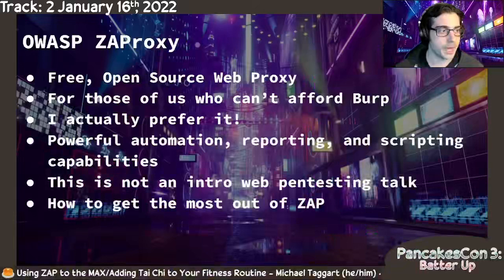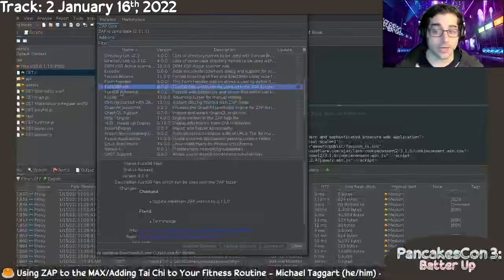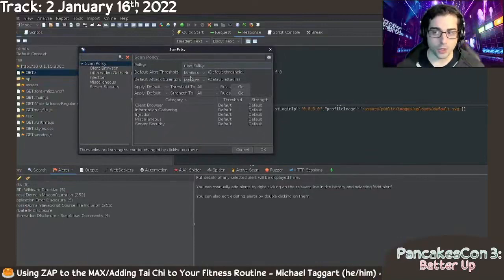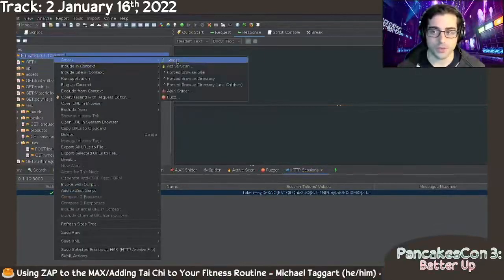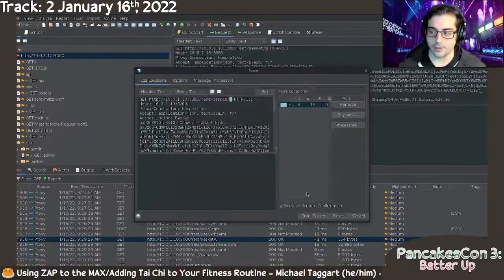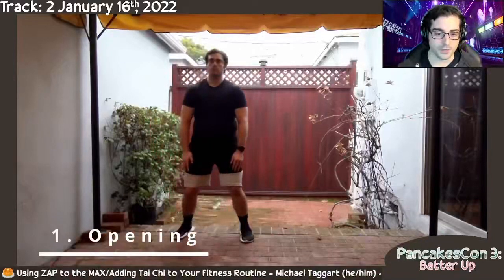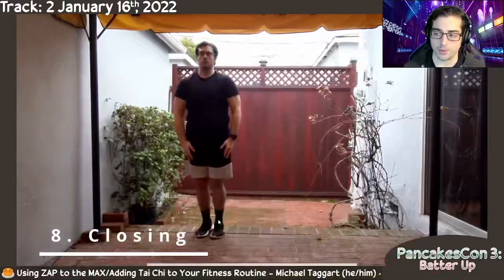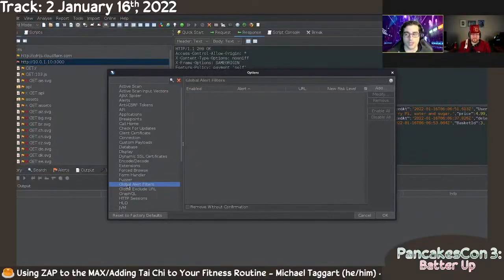Michael Taggart Using ZAP to the MAX and Adding Tai Chi to Your Fitness Routine